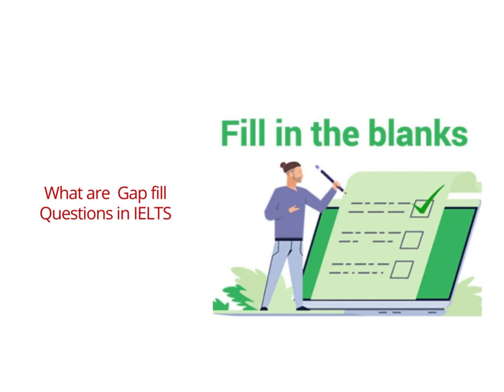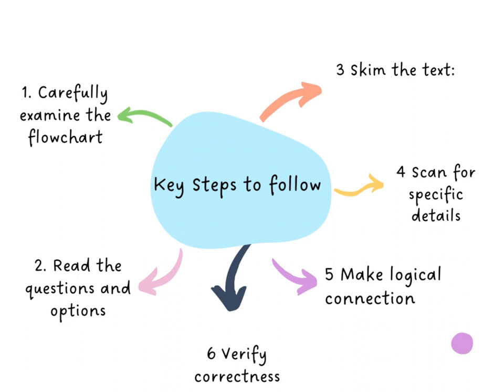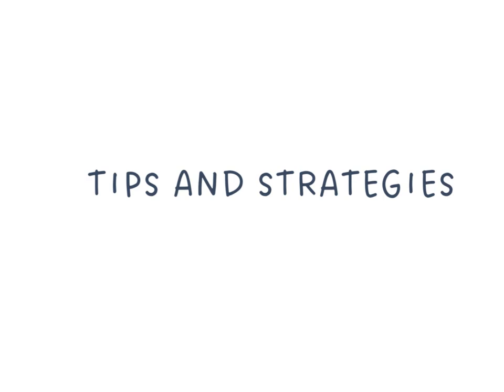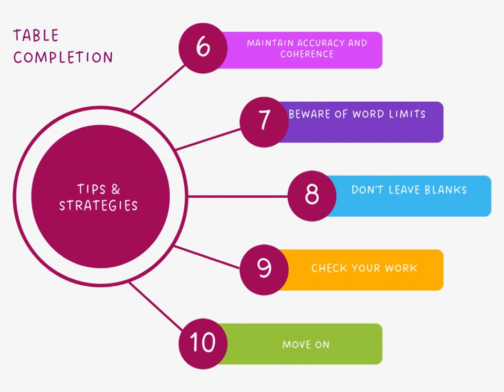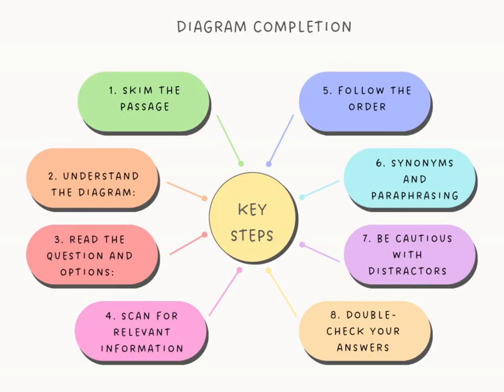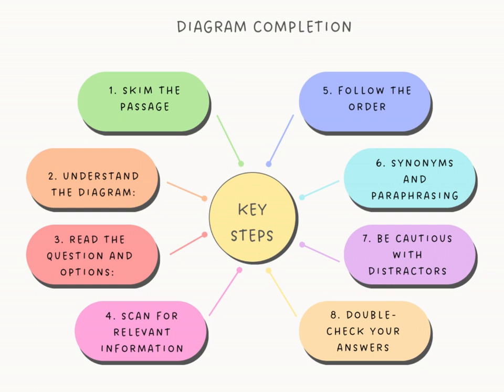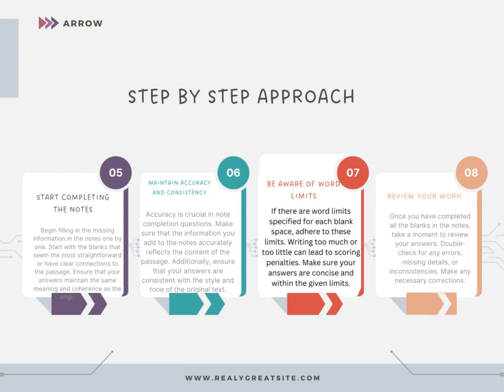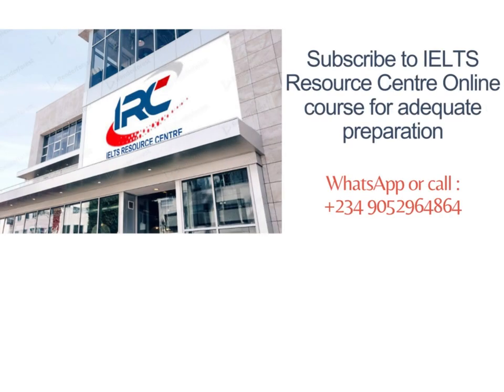GAP FILL QUESTIONS IN IELTS READING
In this video, we'll dive deep into the strategies and techniques that will help you excel in this challenging section of the IELTS exam.